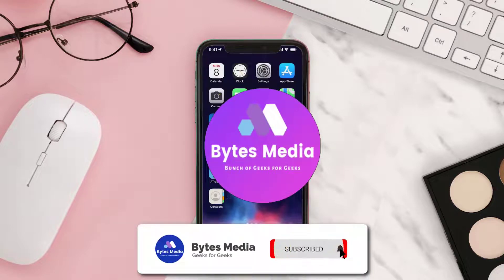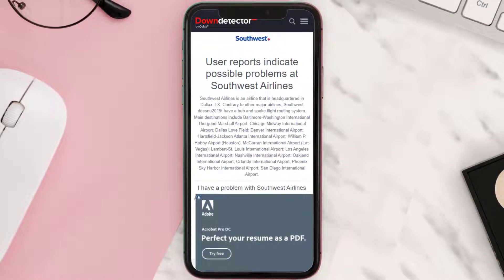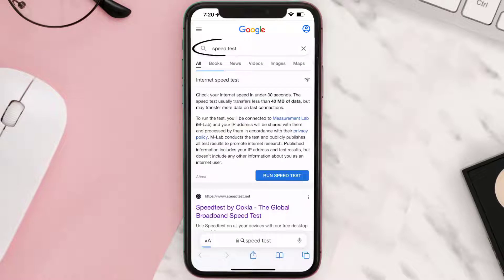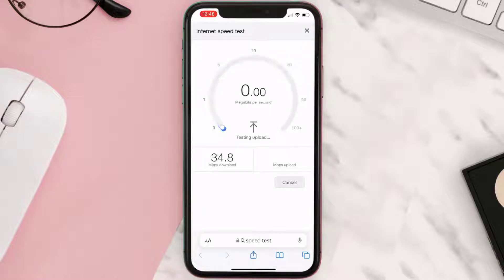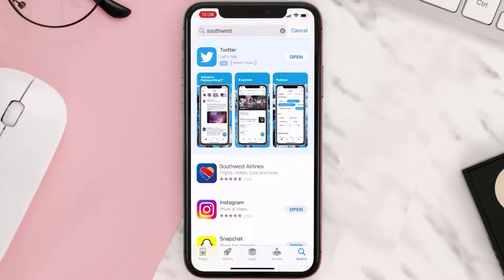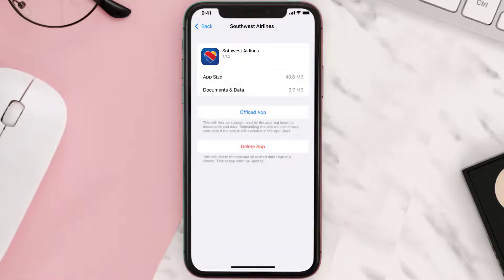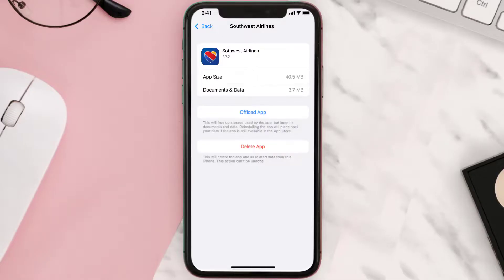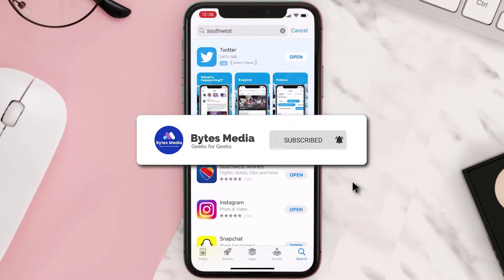Southwest Airlines App Not Working: How to Fix Southwest Airlines App Not Working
In this video, I'll show you How to Fix Southwest Airlines App Not Working. This is the easiest and fastest way to Fix Southwest Airlines App Not Working. Make sure you watch until the end of this video to find out How to Fix Southwest Airlines App Not Working on Android and iPhone. These methods work on Android as well as iOS 11, iOS 12, iOS 13 and iOS 15. Hope you enjoy!

Video Parts:
00:00 Intro: How to Fix Southwest Airlines App Not Working
00:06 Method 1: Check Server Status
00:25 Method 2: Check Internet Speed
00:54 Method 3: Update Southwest Airlines App
01:13 Method 4: Clear App Cache
01:42 Method 5: Reinstalling Southwest Airlines App
02:01 Outro: Conclusion

Topics Covered:
Bytes Media
how to
how to fix
Southwest Airlines App Not Working
How to Fix Southwest Airlines App Not Working
Southwest Airlines App
Southwest Airlines
Southwest App
Southwest App Not Working
southwest app not opening
southwest app not working android
southwest app not loading
southwest app not showing upcoming trip
southwest airlines app not opening
southwest app not working on ipad
Southwest airlines app down
Southwest error
Southwest checkin not working